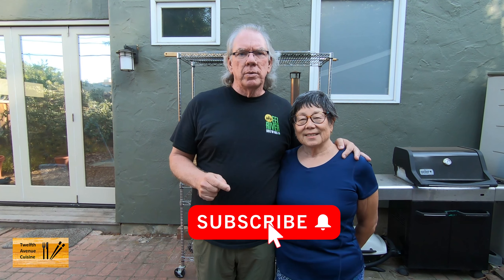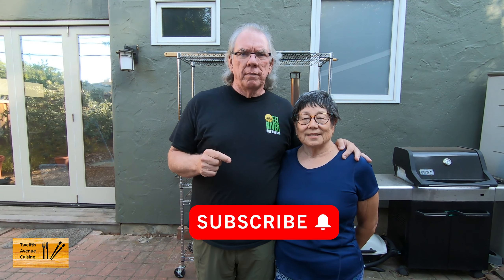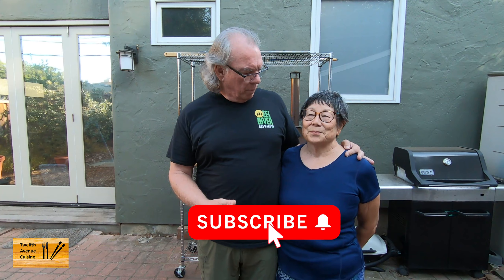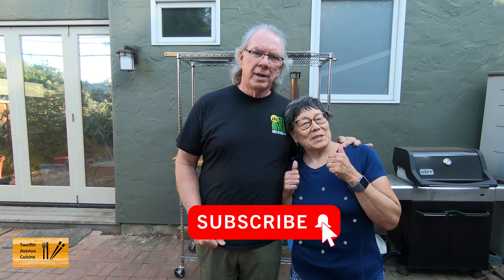Making Biga Pizza Dough Using Kitchen and Craft Recipe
This is a Biga recipe from Kitchen and Craft.  This recipe prepares a Biga made with flour, water, and yeast that is allowed to ferment overnight.  Flour, salt, and water is added to the Biga to prepare the pizza dough.  This recipe creates a pizza crust that is easy to handle, and is light and airy.   The dough is relatively soft compared to a New York style pizza.

All steps in the recipe take place at room temperature and must be started the night before.  The resulting dough is 65% hydration.

 Prepare the Biga and let it proof for 12 hours.
 Mix flour, salt, and water for 5 minutes then hydrate for an additional 20 minutes.
 Knead until smooth and allow to proof for 2 hours.
 Divide into dough balls and place in containers for 2 hours or place the dough balls on a floured baking sheet and covered with plastic wrap and a damp towel.

This pizza dough has several steps but the resulting dough is delicious and so easy to stretch into pizza.  Give it a try.

1 Biga recipe   Mix to combine, cover, then sit overnight for 12 hours
352 grams or 12 ⅓ Ounces 00 Flour
228 grams Warm Water
⅛ Teaspoon Instant Dry Yeast (0.5 grams)

Dough Recipe Mix thoroughly about 5 minutes, cover,  then allow the mixture to hydrate for 20 minutes.
Add to 1 Biga recipe
340 Grams or 12 ounces 00 Flour
18 grams Sea Salt
222 grams Warm Water

After 20 minutes, knead dough until it is a smooth ball (few minutes).  Cover, place in an oiled bowl, and rest 2 hours.

After 2 hours, divide and ball into 4-290 grams dough balls.  Put in oiled glass containers with a cover or place on a floured tray to rise for 2 to 4 hours until you are ready to cook.  Cover dough balls with a little flour, plastic wrap and a damp towel if you place on a floured tray.

Here is the link to the Kitchen and Craft video.

Once you click on a link even if you do not purchase the item, if you continue to shop on Amazon we'll get a few cents if you purchase any item on Amazon for 24 hours.

Twelfth Avenue Cuisine Cooking Gear:
Sabot Heat Mini Portable Oven